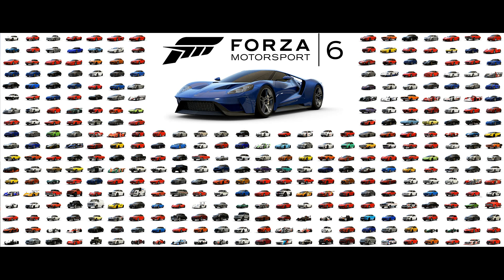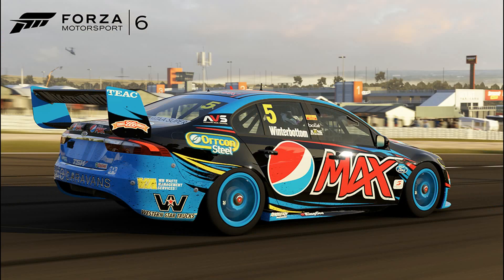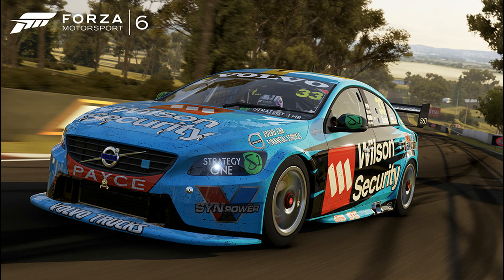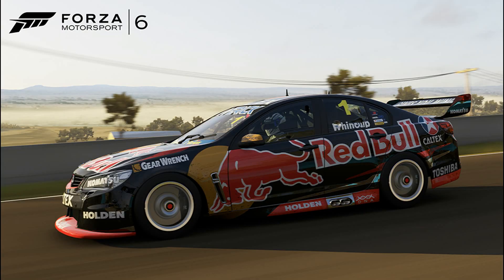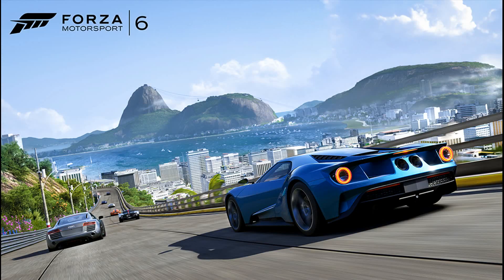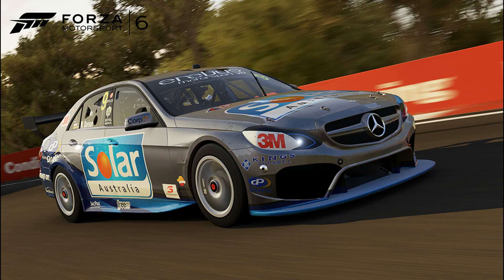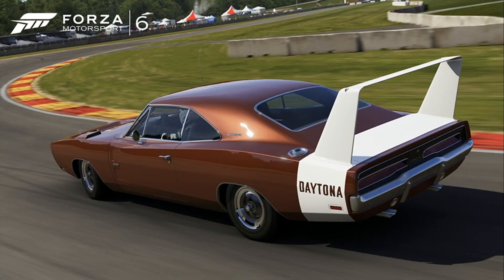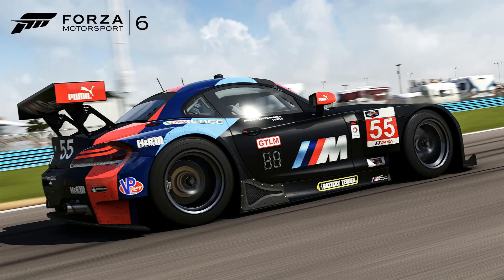Forza 6 : Demo Release Date : Full Car List Details 10 New Cars Added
In todays first of two Forza 6 videos we talk about the news that a demo will be released and also details on the final total for the launch car list after an additional 10 cars were added.